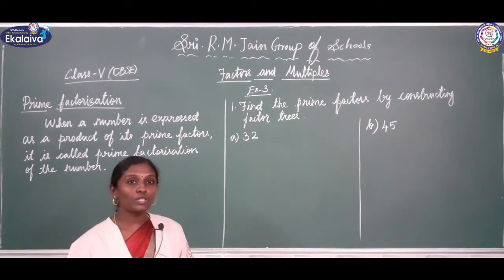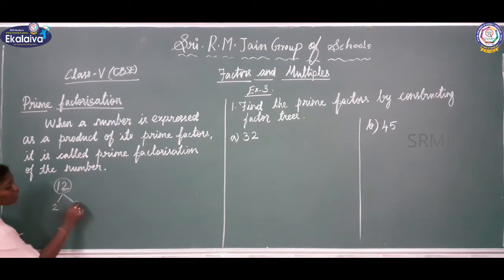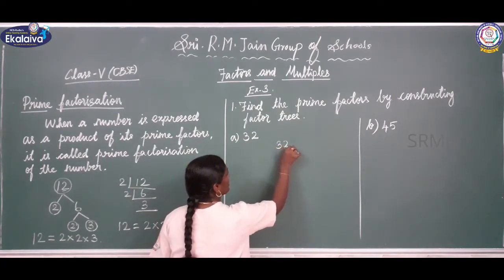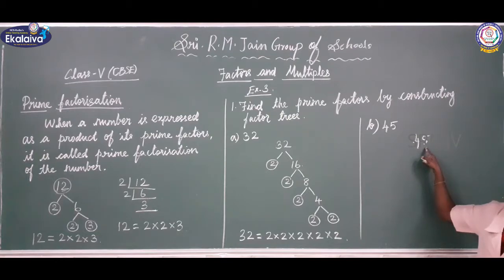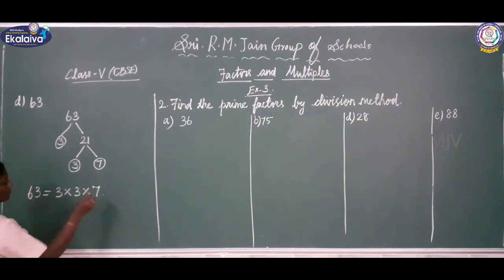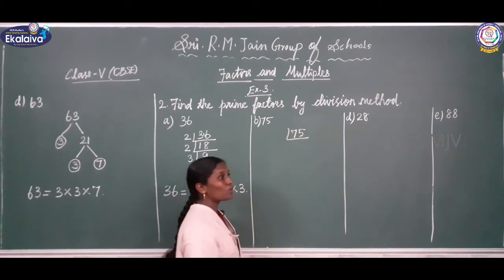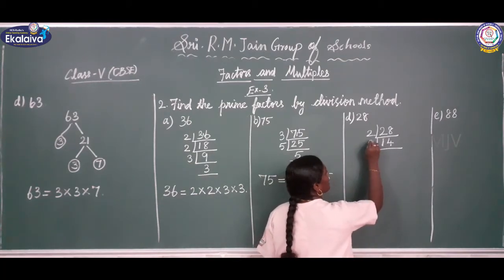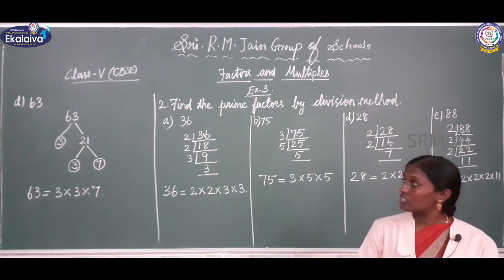CBSE - Class - V - MATHS - FACTORS AND MULTIPLES - EX : 3